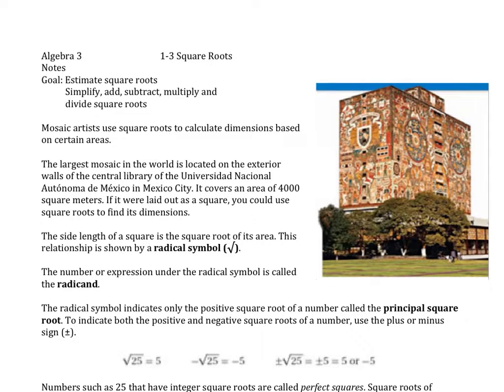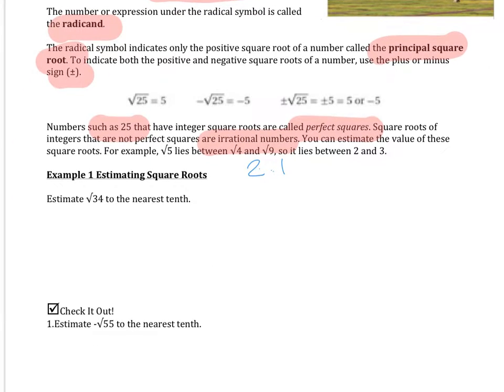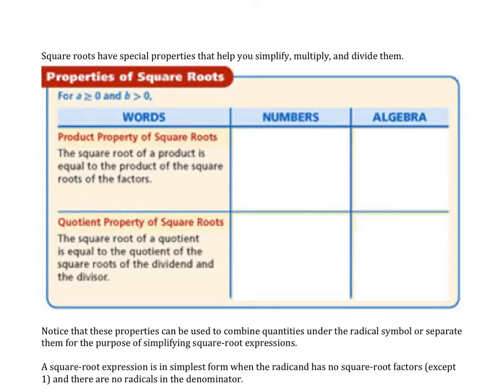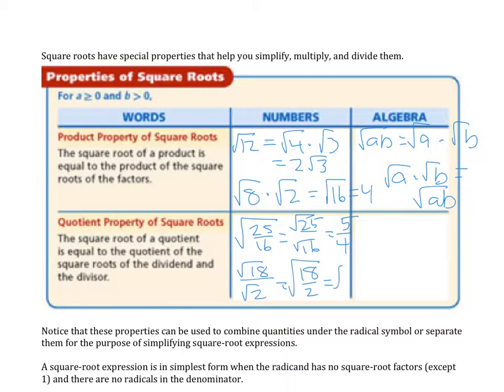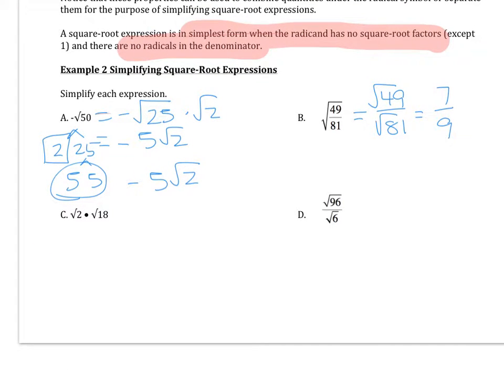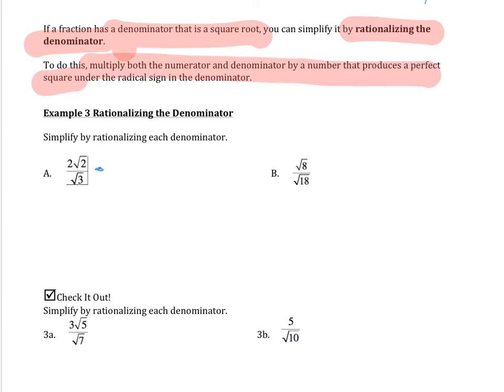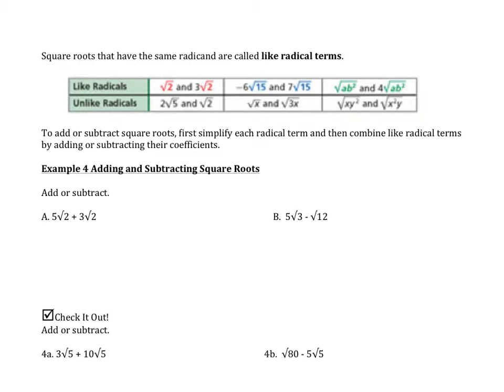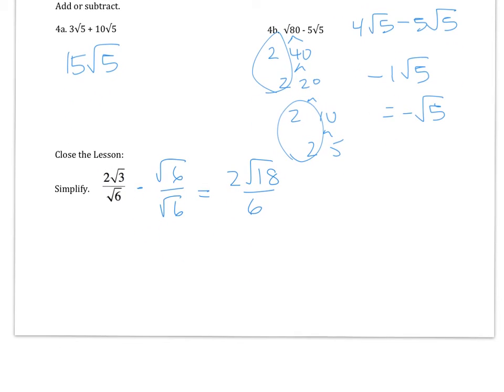a3 1-3 video